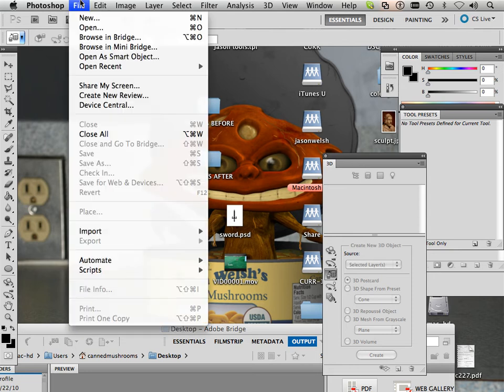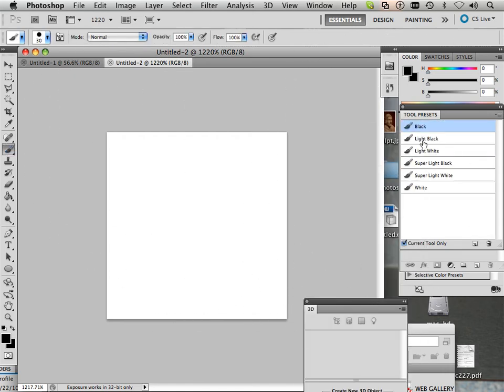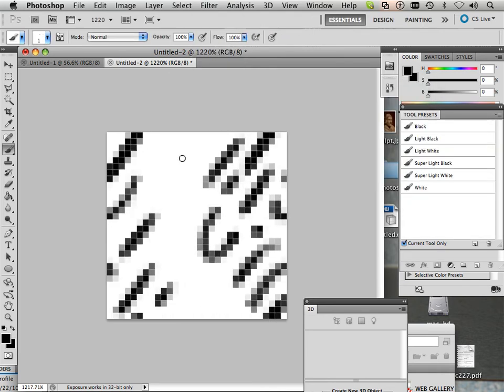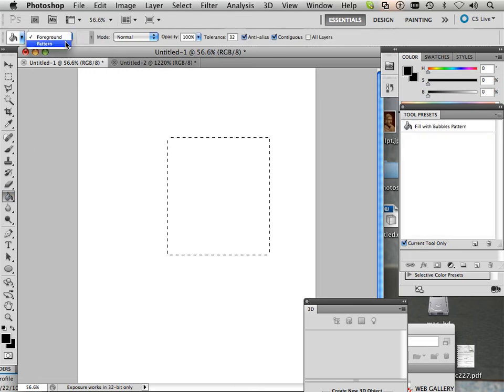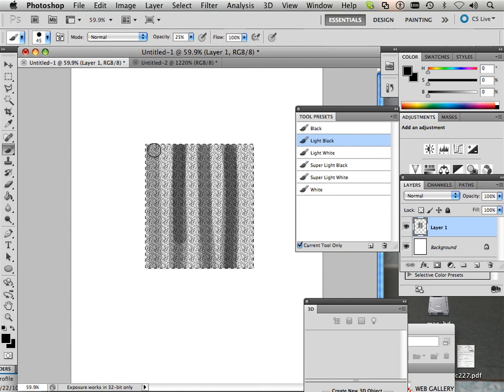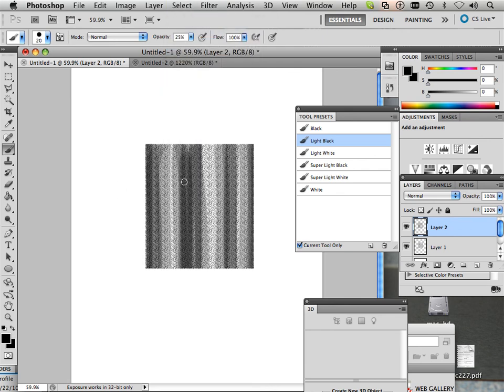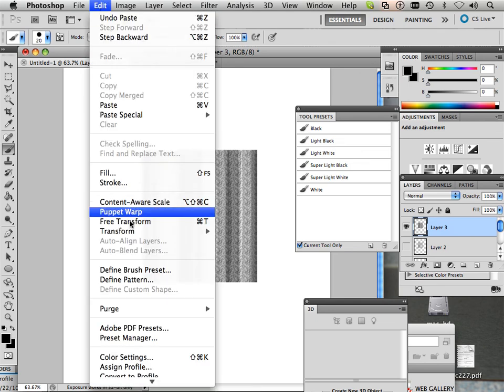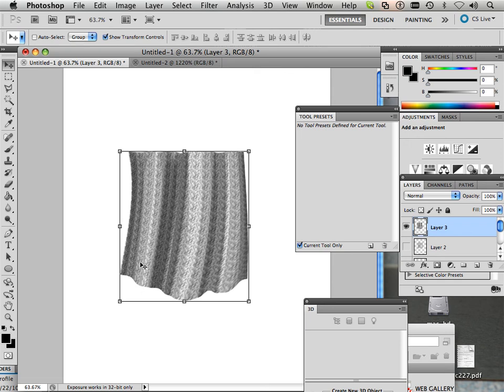1302 Photoshop CS5 (Patterns).mov